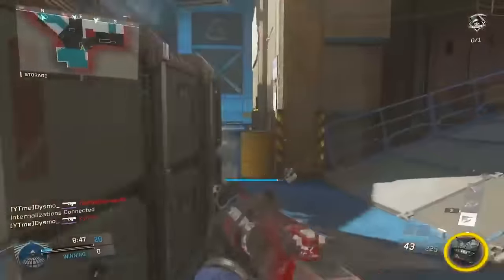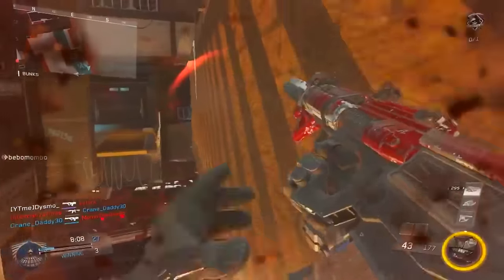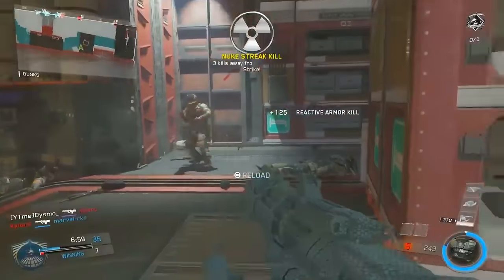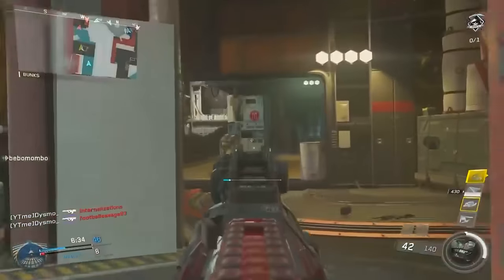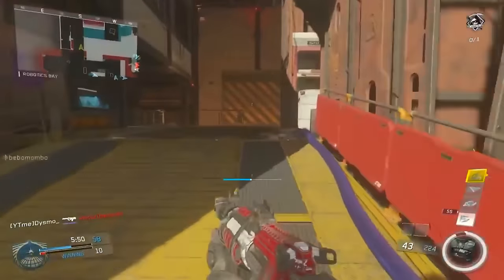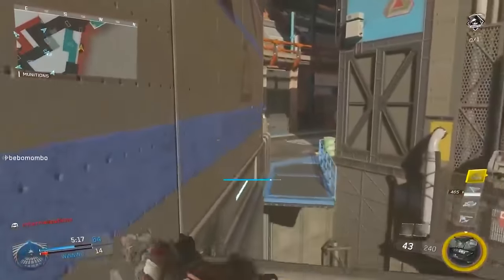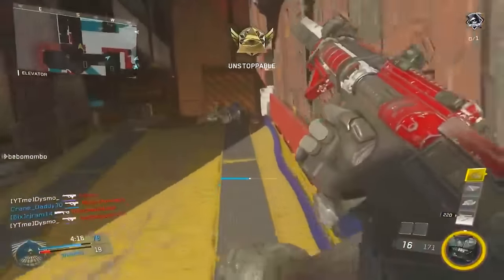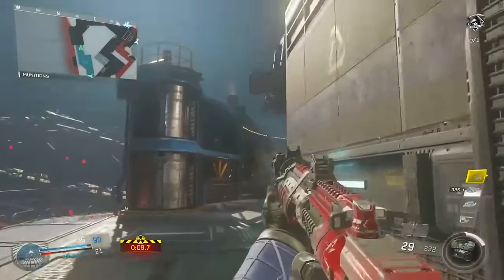DARK MATTER "LV8 BASILISK" NUKED OUT! "LV8 BASILISK" DARK MATTER CAMO BEST CLASS SETUP (BO3)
I hope you enjoyed today's video DARK MATTER "LV8 BASILISK" NUKED OUT! "LV8 BASILISK" DARK MATTER CAMO BEST CLASS SETUP (BO3) !